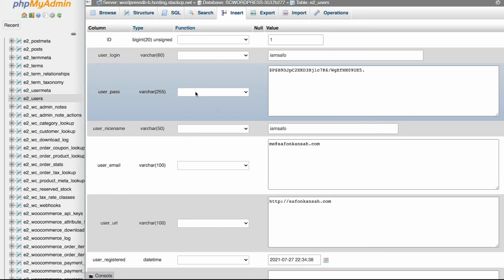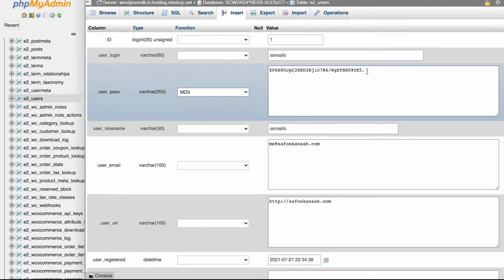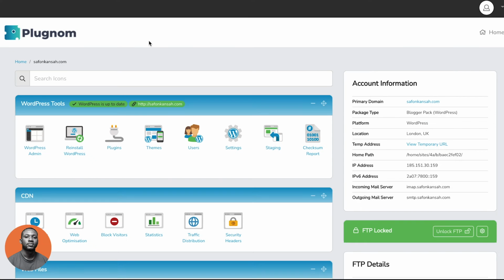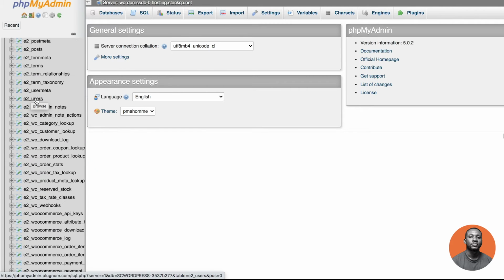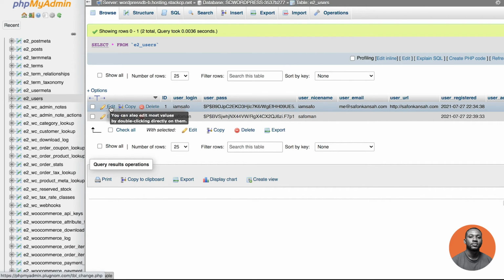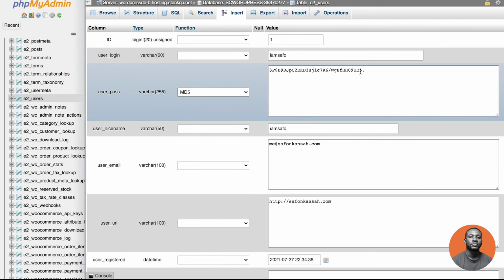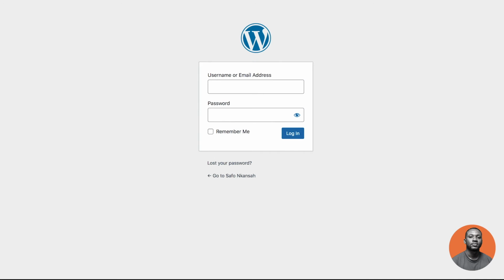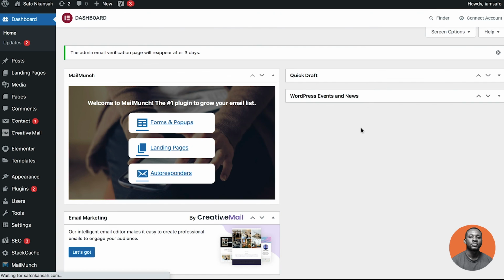How to Reset WordPress Admin Password from PHPMyAdmin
If you cannot remember your WordPress password, username and email, you will not be able to login into your WordPress dashboard or reset your account details using "Forgot Password".

In this video, we will look at how to reset WordPress admin login credentials through the web hosting control panel. This guide is suitable for self-hosted WordPress users.

If you do not have access to your CPanel, kindly contact your web hosting provider.